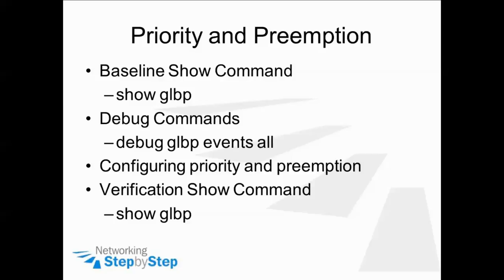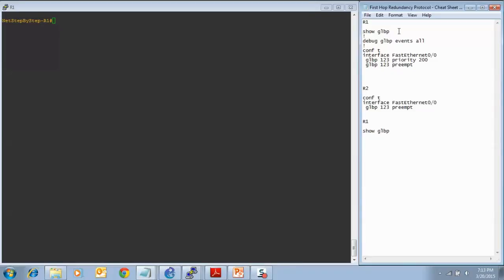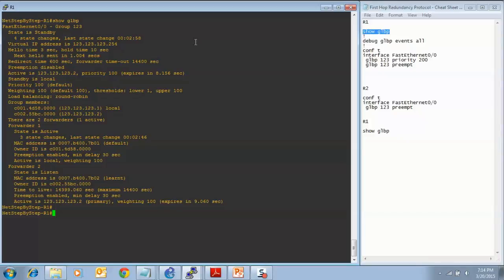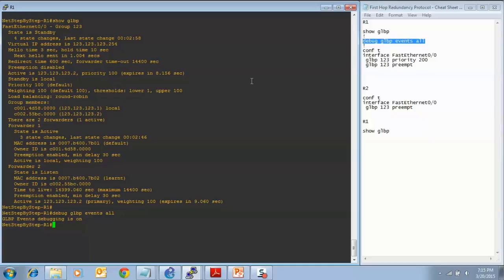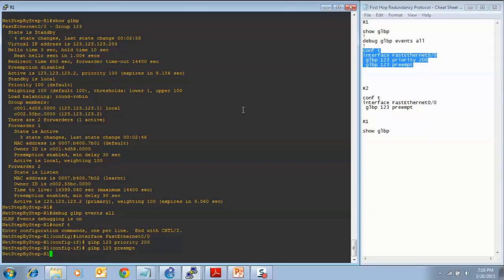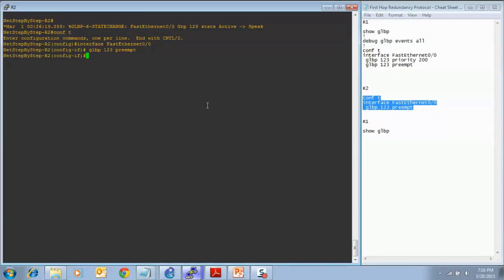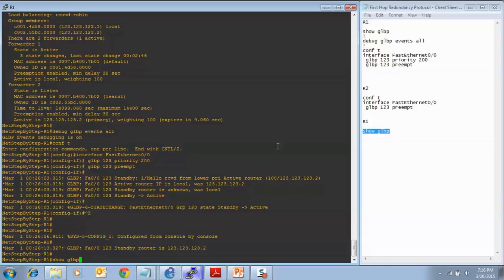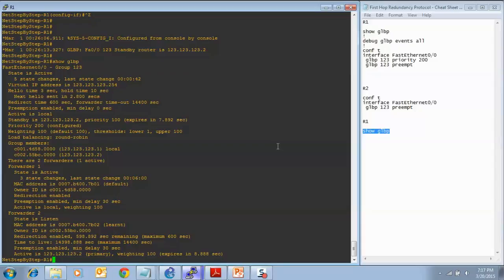Priority and Preemption - Cisco Network CCNA FHRP